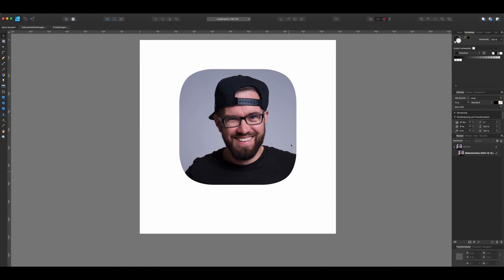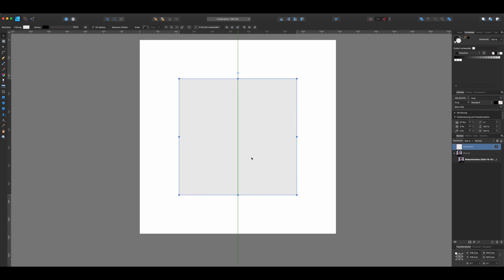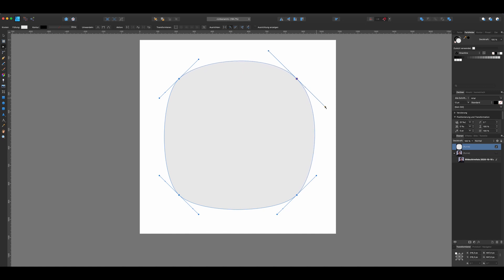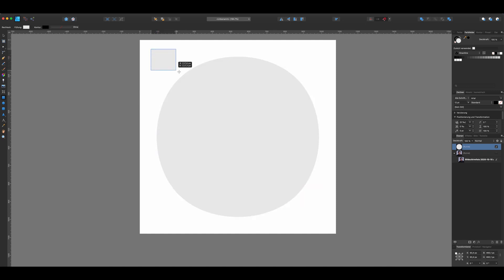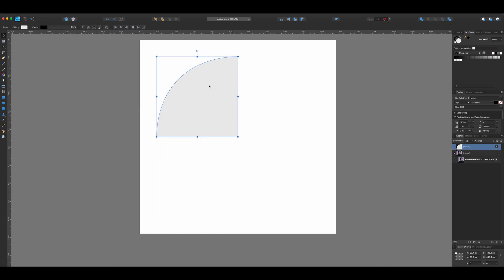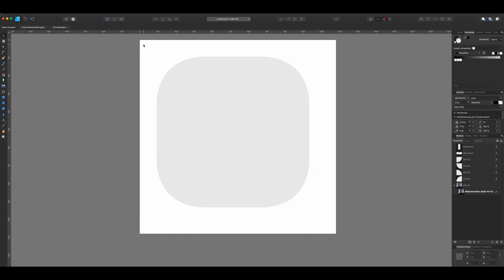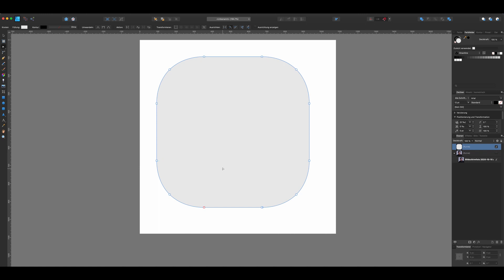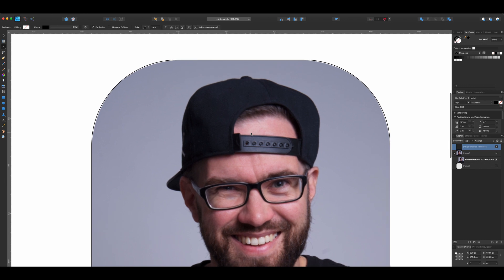How to create a squircle or superellipse in Affinity Designer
This is a little tutorial how to create squircles in Affinity Designer.